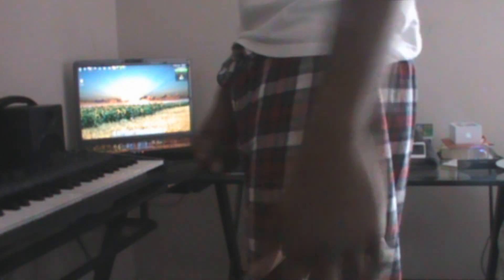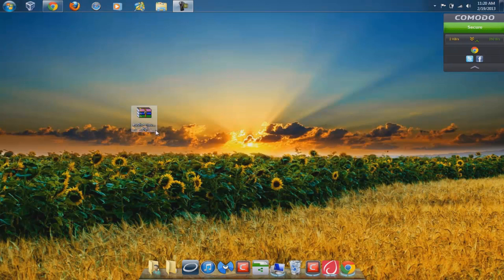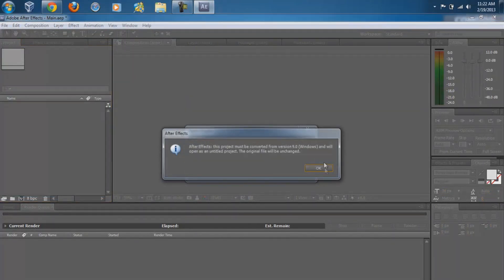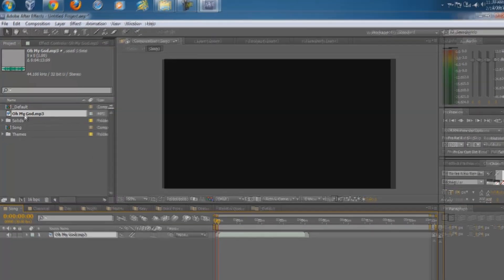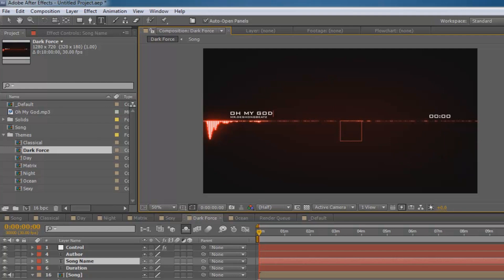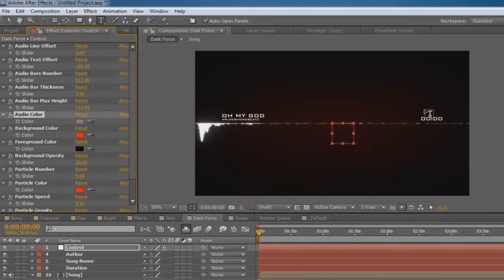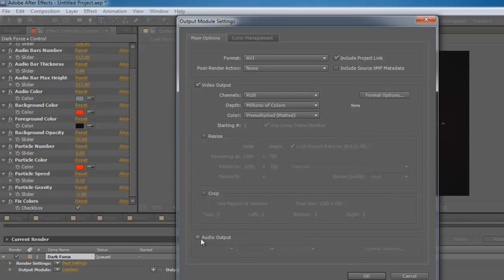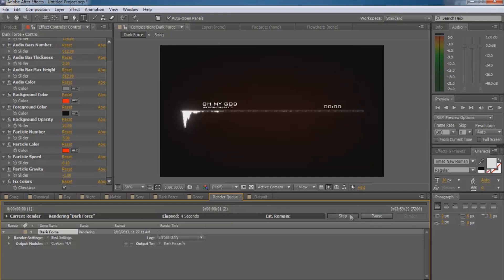Audio Visualizer Creator [Tutorial] Audio Wave on Video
This tutorial shows you how to use Audio Visualizer Creator V 1.0 . AVC is a music visual equalizer create by mocrag. to create your own music visuals you will need adobe after effects.